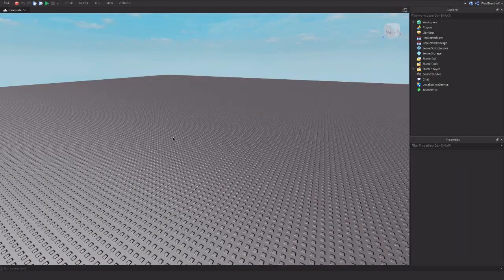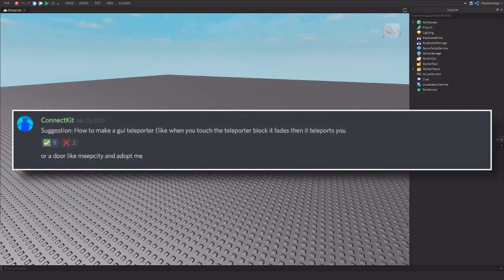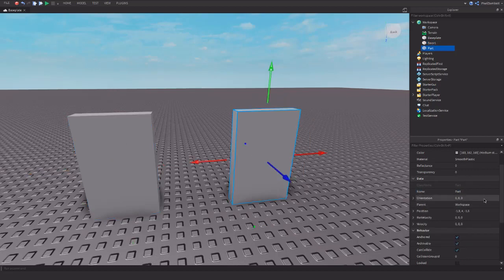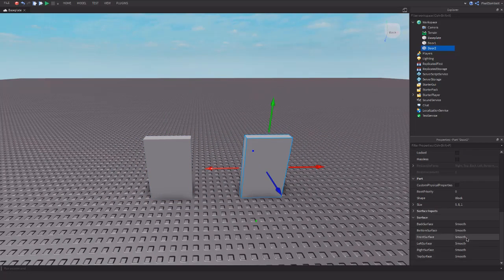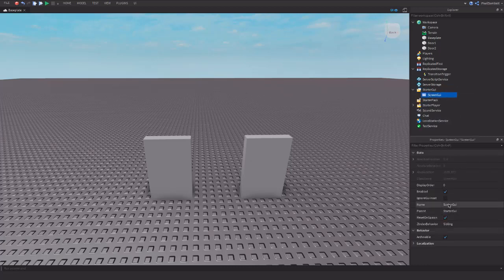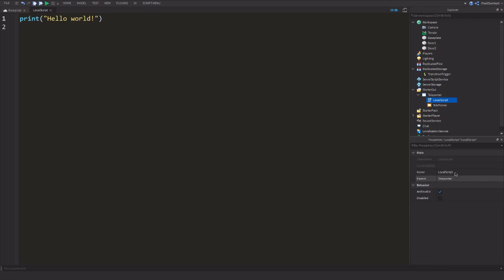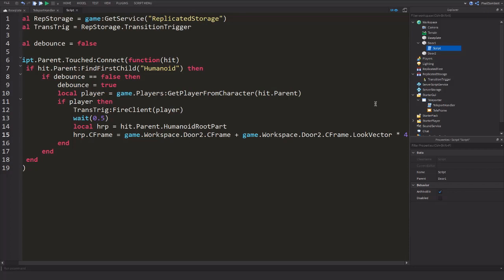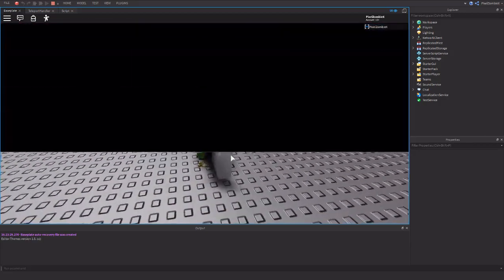[ROBLOX] How To Make Adopt Me Style Doors! - [2020 Updated Tutorial]